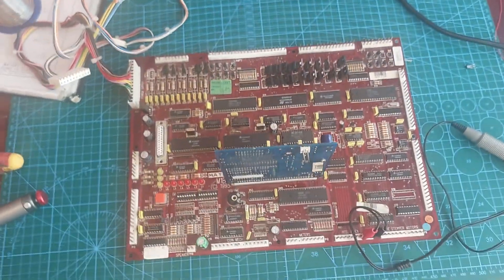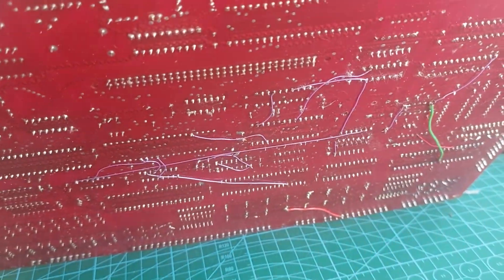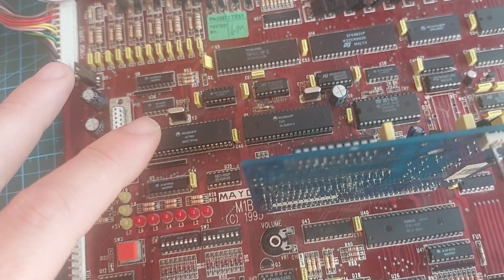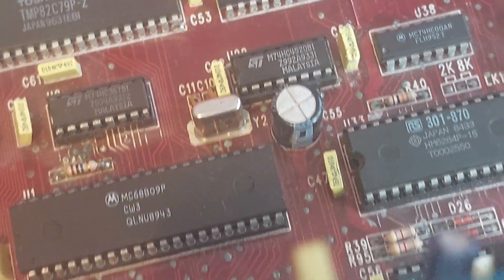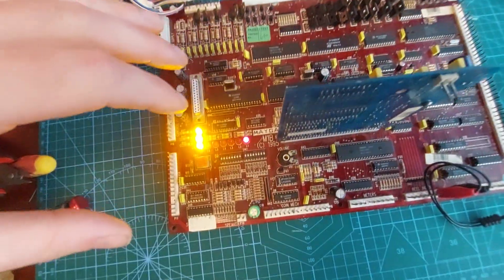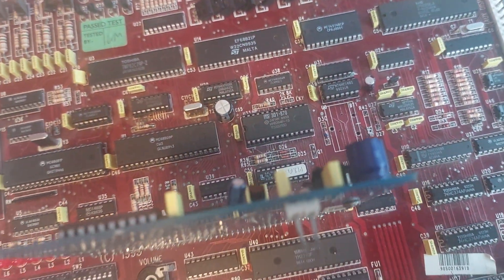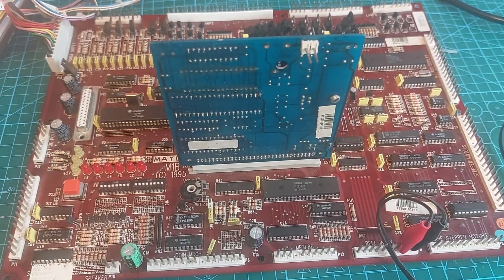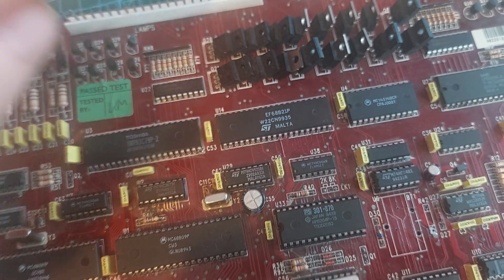Maygay M1B that thought it was a counter!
This board had a very interesting fault that made the cpu count instead of run its program. I tidied it up a bit and replaced one or two parts I had borrowed to fix another board, its up and running as far as the test rom goes!

Will need more work before playtesting, and I will need sunglasses to look at those hyperbright yellow LEDs!